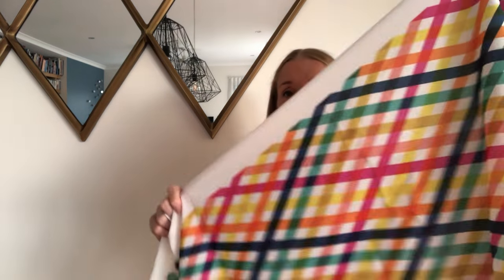Fabric haul and my sewing "works in progress"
I've done so much fabric shopping lately! Loads of online shops - distracting me from actual sewing! In this video I share my recent fabric purchases and my sewing works in progress - 2 dresses (of course!)

My red dress is the Sew Over It 'Eve' dress in a red fabric from The Fabric Store

The gorgeous colourful white check is a poly crepe de chine from Spoonflower

Looking forward to sharing my makes with you soon!